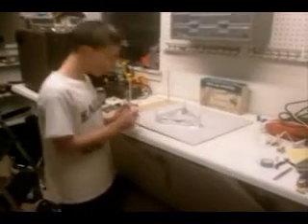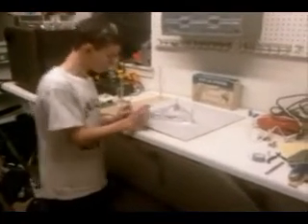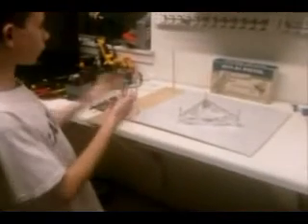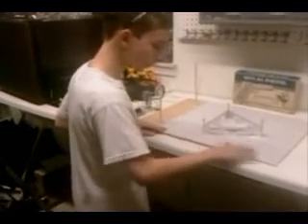Workshop Anti Gravity Project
Anti Grav cheap and simple!